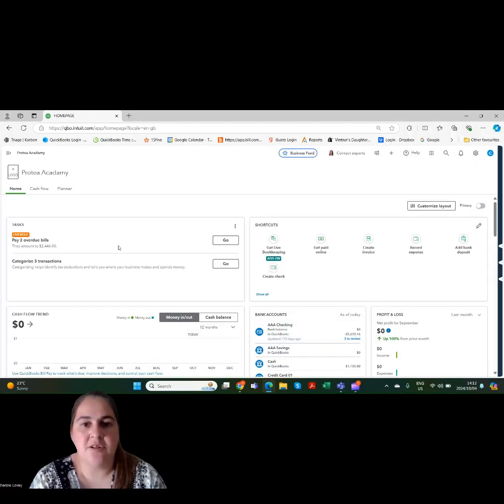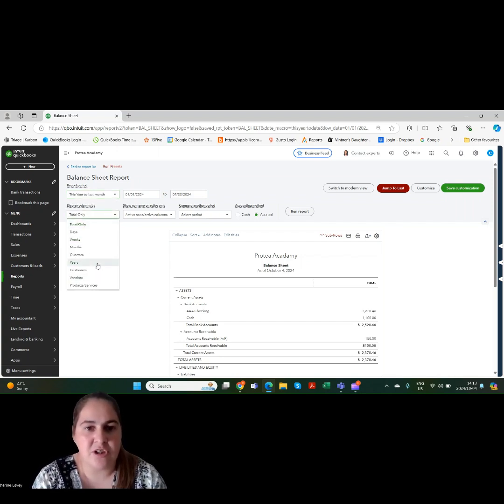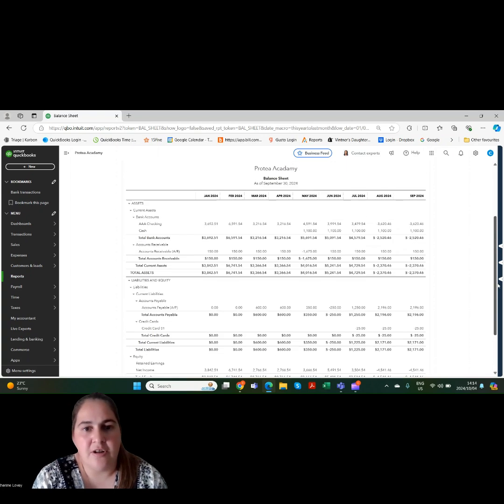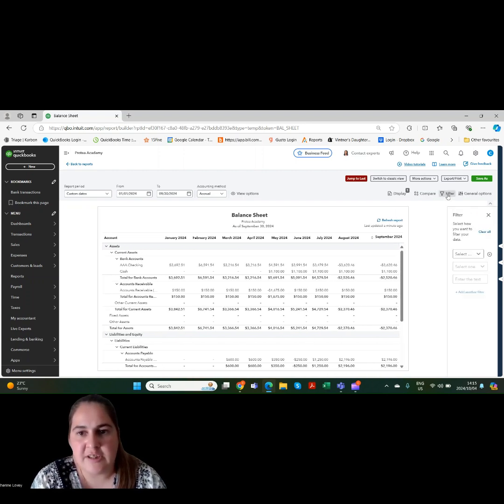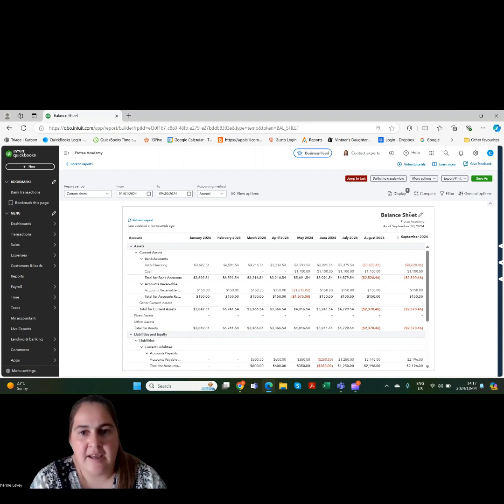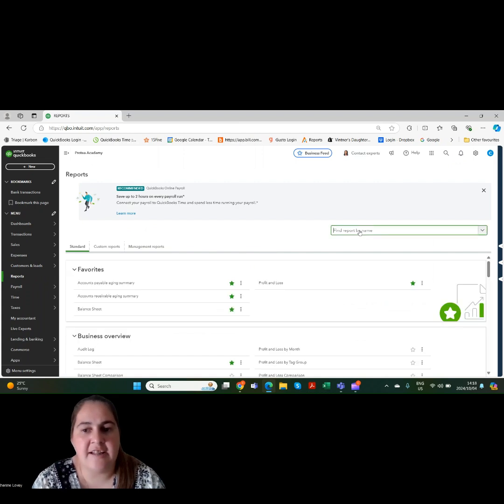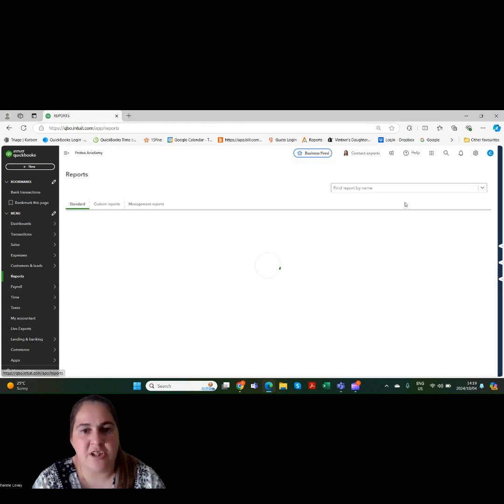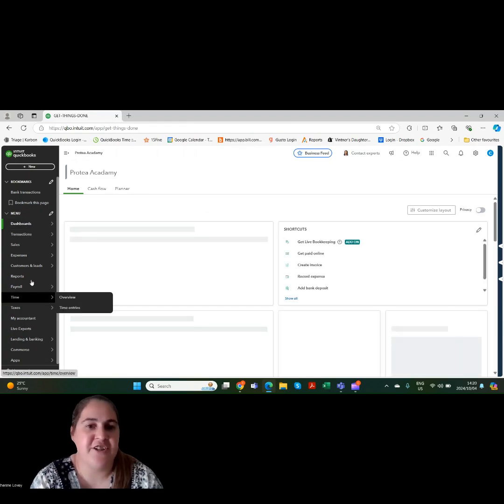Quickbooks Video Series - Episode 19 - Reports Balance Sheet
Cath shows us how to pull the balance sheet.